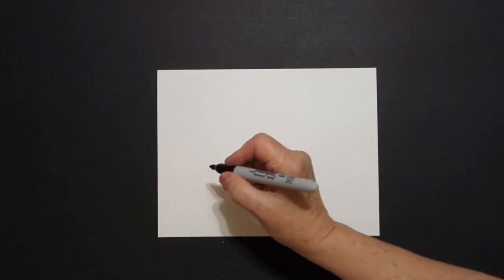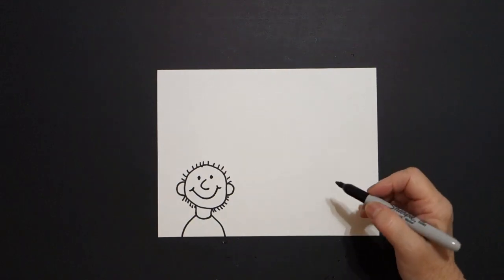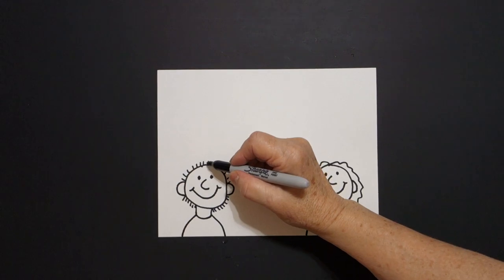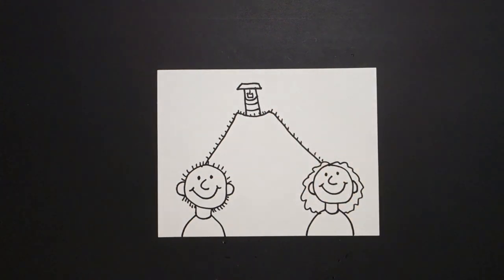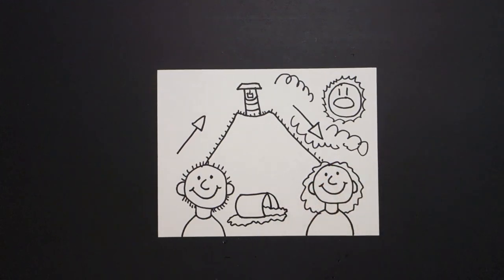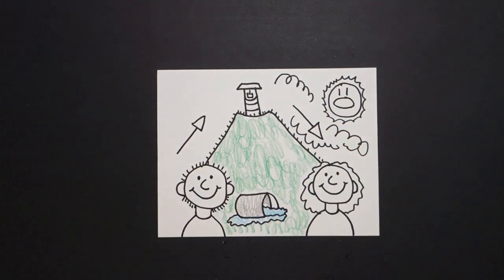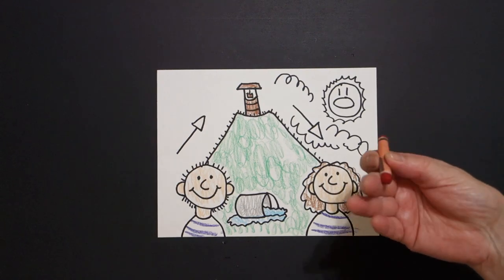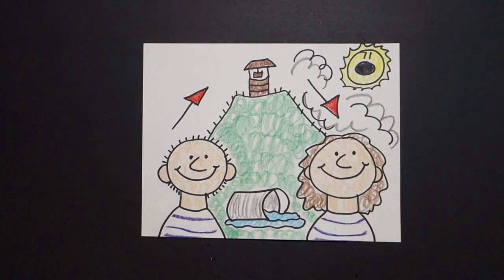Let's Draw Nursery Rhymes (Jack & Jill)!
Easy to follow directions, using right brain drawing techniques, showing how to draw the Nursery Rhyme - Jack & Jill!